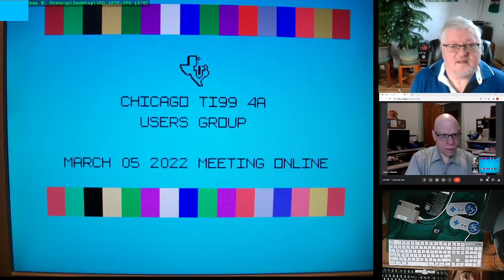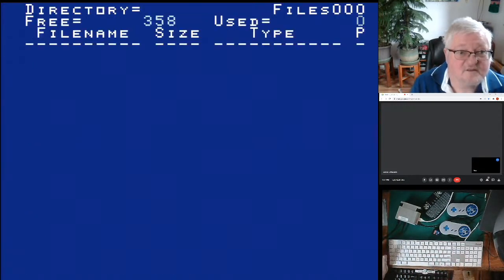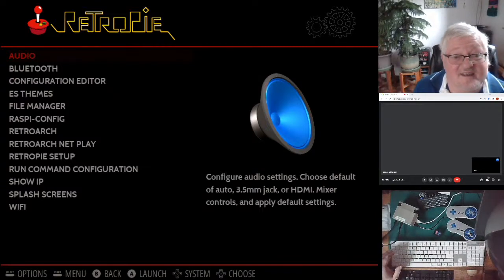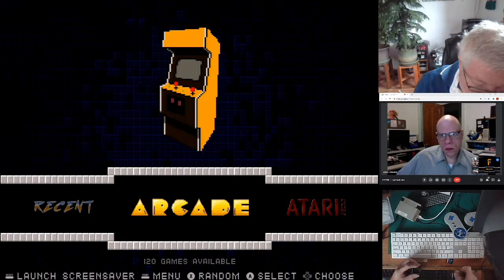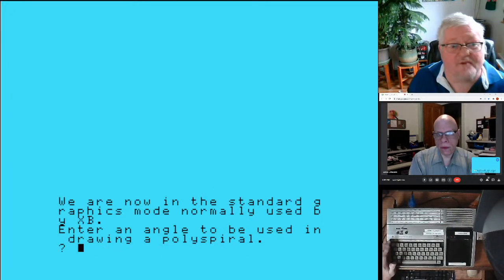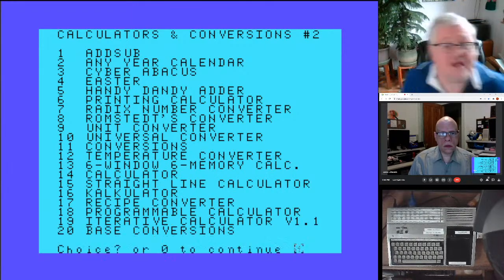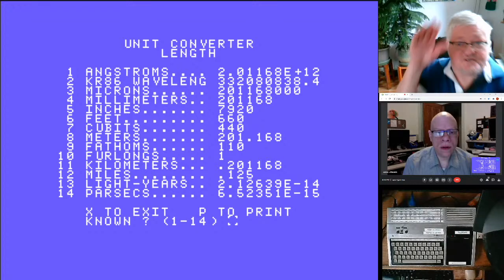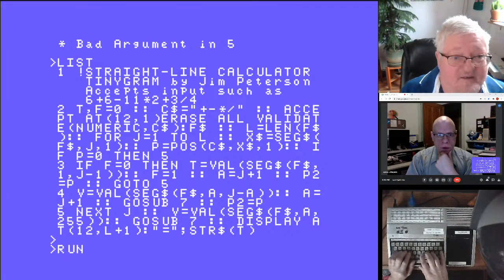March 2022 CTIUG Meeting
March 2022 Chicago TI-99/4A Users Group Meeting